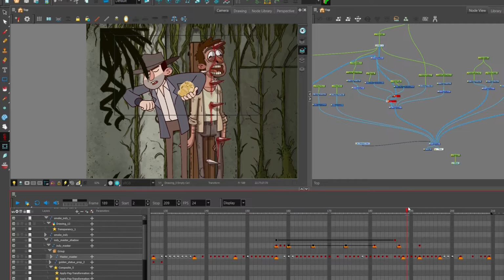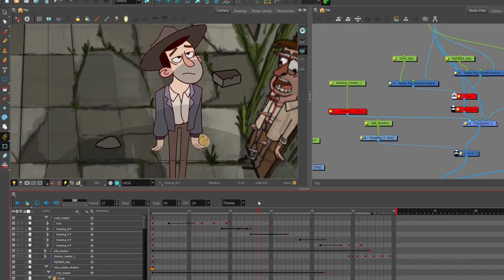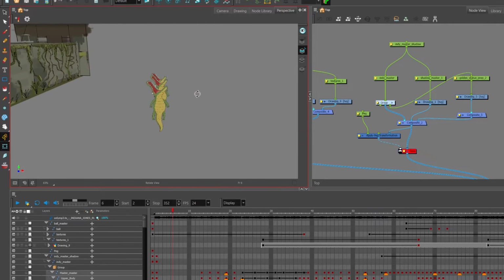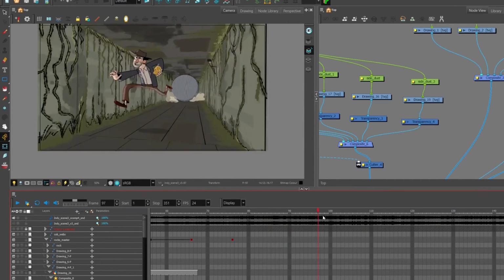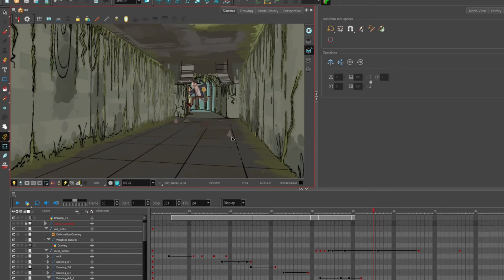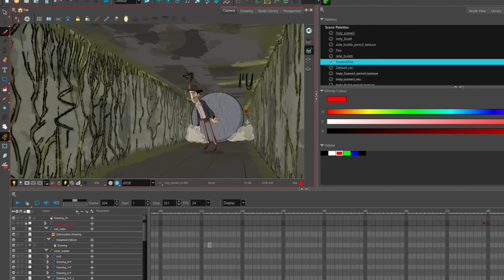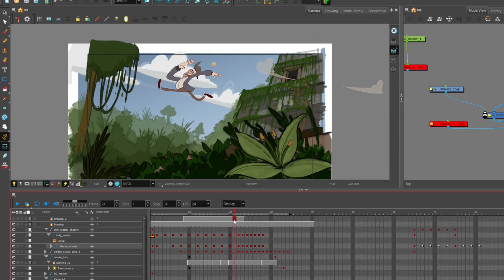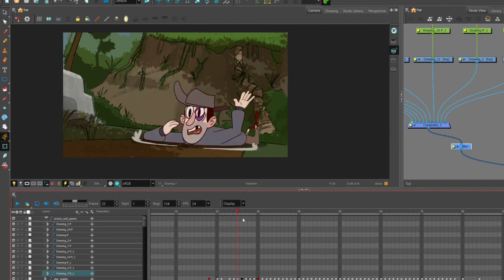I Animated Indiana Jones!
Hello! This took a while... a long while. My own take on Indiana Jones is a weird one, it's a love hate thing.

Animated in Toonboom Harmony
Animation time: about 90+ hours... give or take